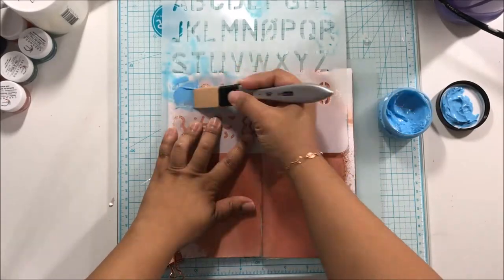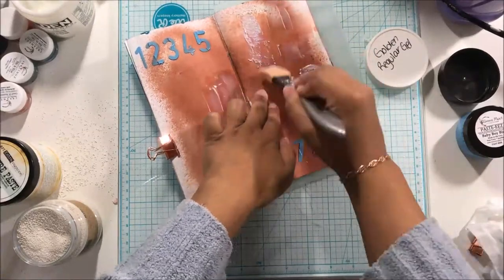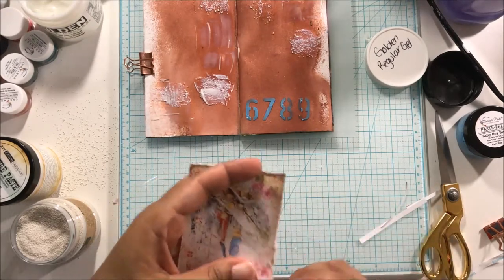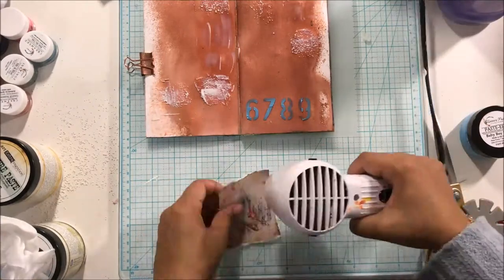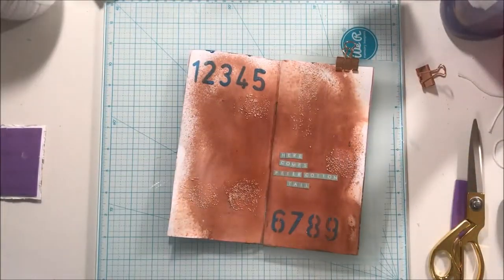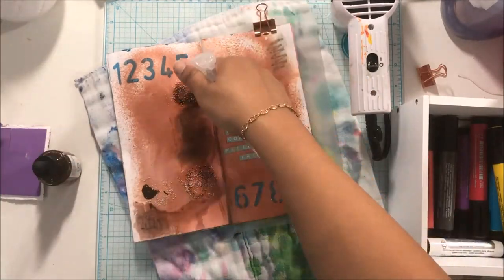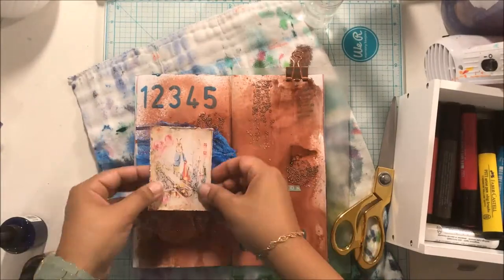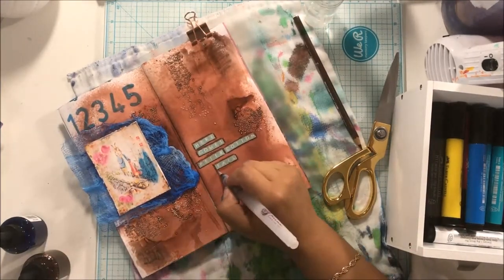Art Journal Tutorial-Calico Collage DT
Art Journal Tutorial using Calico Collage products.